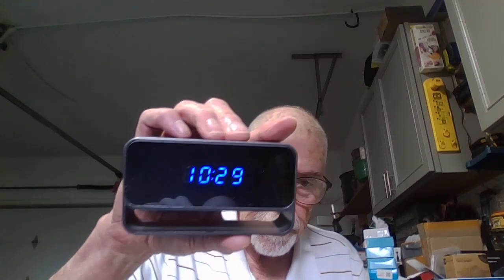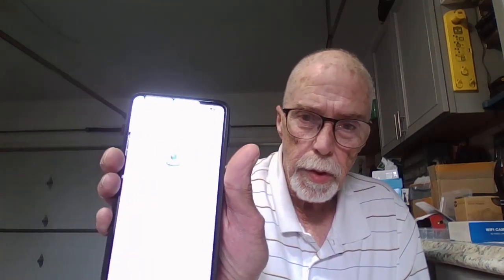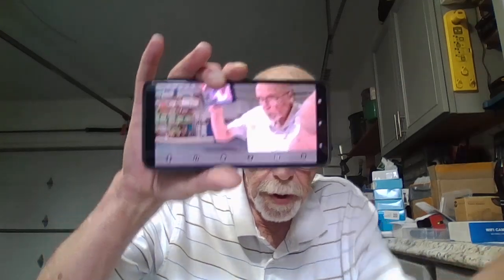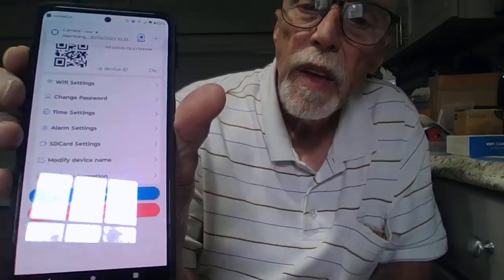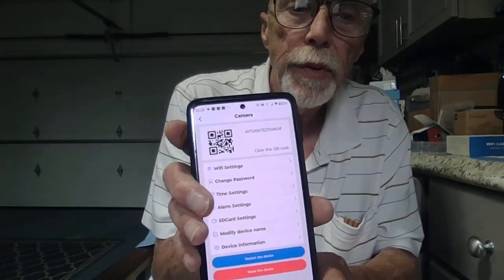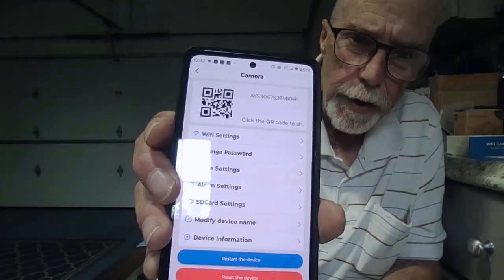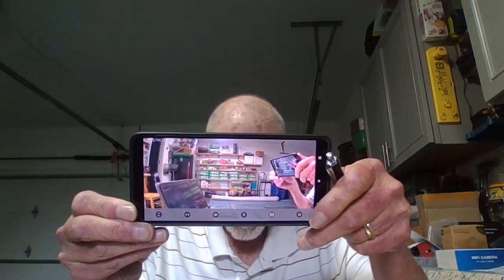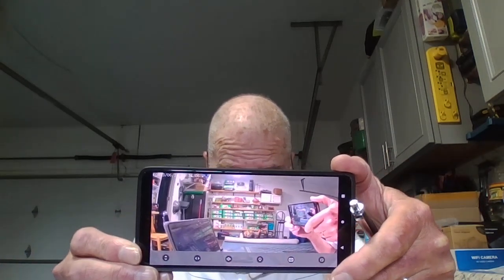Hidden nanny cam in digital clock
Digital clock hidden video camera with audio
loop recording or motion detect, comes with 1TB micro SD card